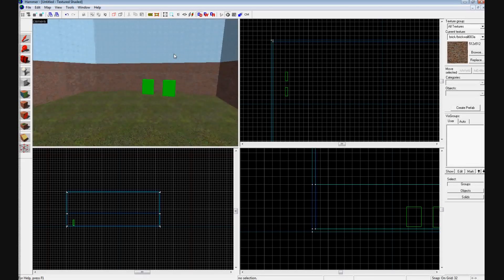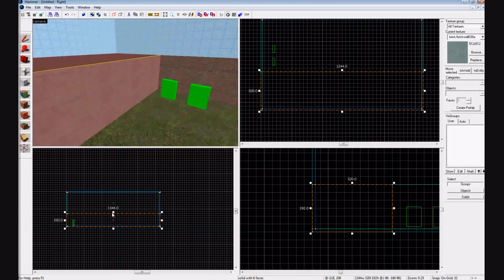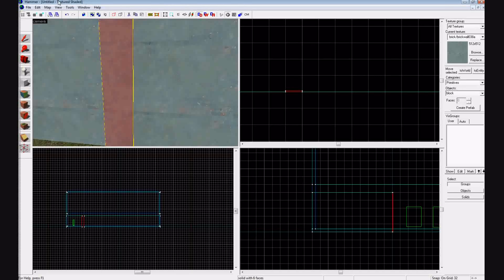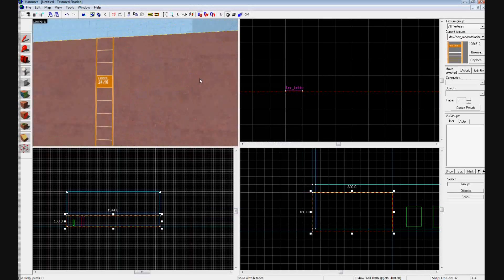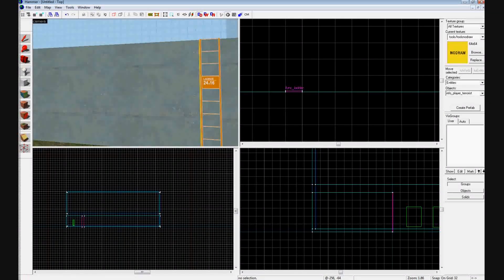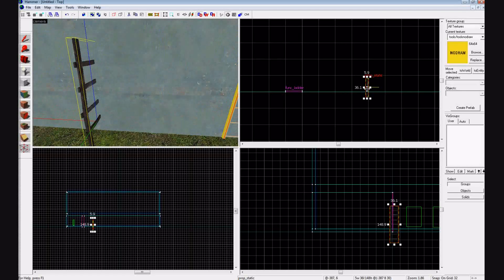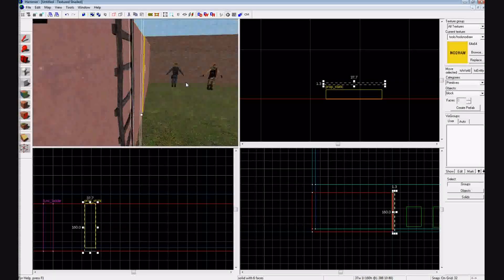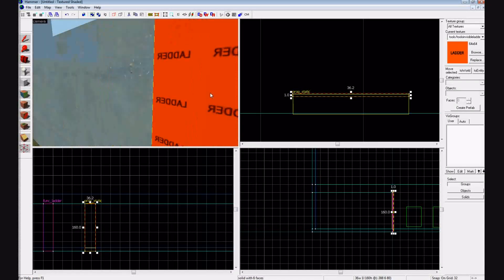Hammer Editor - Tutorial 4: Ladders & Stairs (Part 1)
Things taught:
- How to make three types of ladders
      - basic block texture ladder
      - prop based ladder
      - custom ladder
- How to make stairs